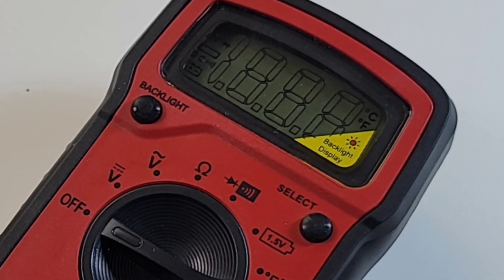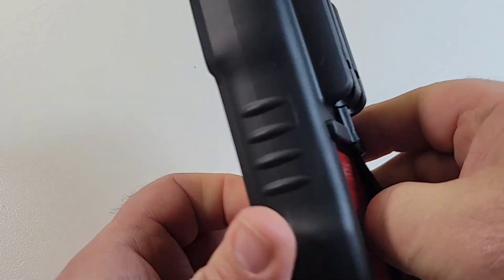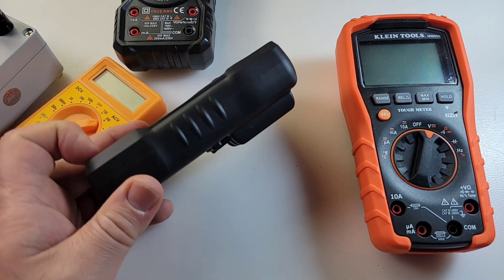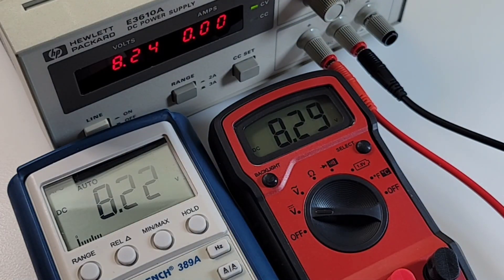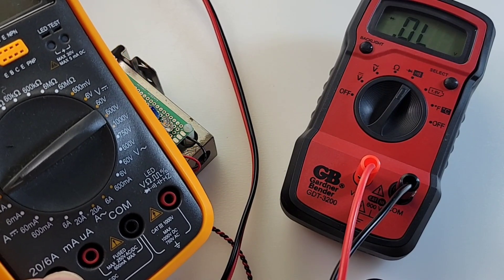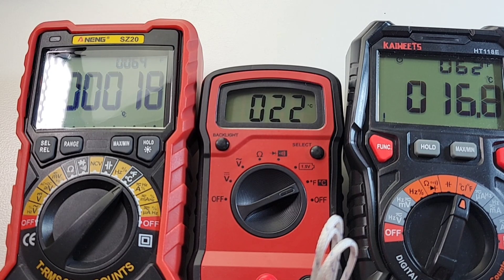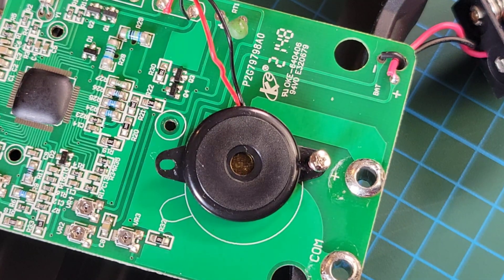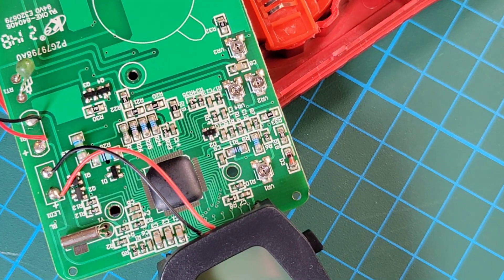GARDNER BENDER GDT-3200 CHEAP-O Multimeter Review & Teardown!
🌐 GARDNER BENDER GDT-3200 Funky looks but the performance ain't so groovy.. Retro red but lacking the basics.  Bring your bell bottoms and platform shoes and see what this multimeter is really all about! 😎

                                      3/19/2023

1: KAIWEETS HT118E             A
9:ZOTEK ZT-980 💥               Mo
10:HABOTEST HT108L            A